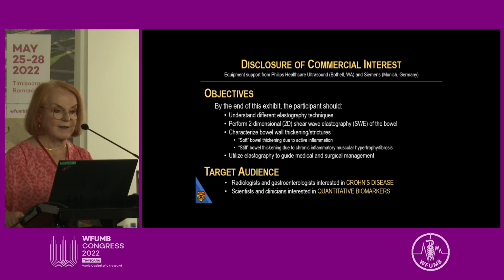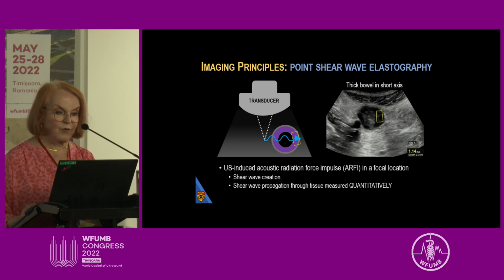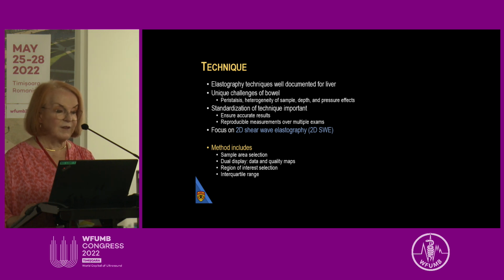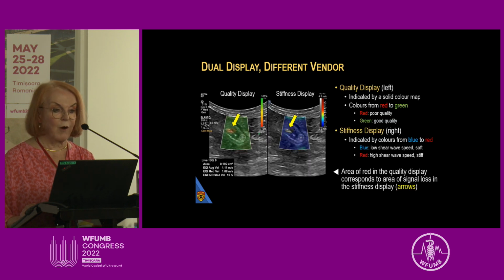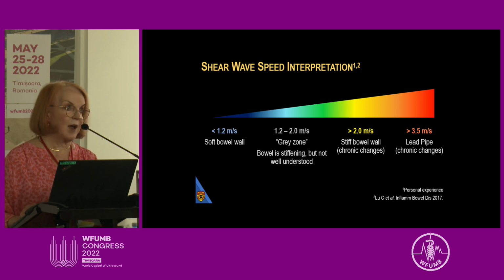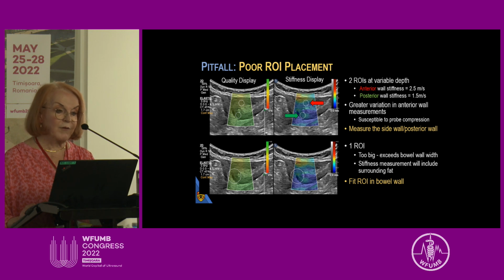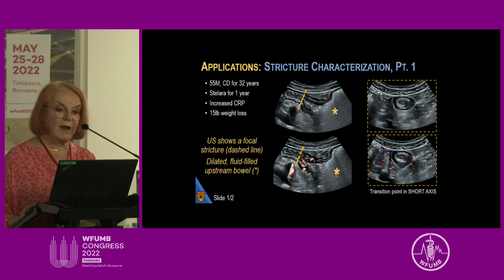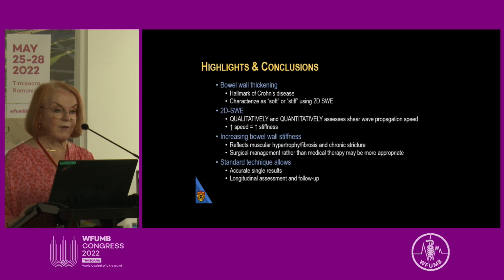CONGRESS 2022: Elastography A or Z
C7.3
Sonography in IBD: the contributions of CEUS and Elastography
Stephanie Wilson (Canada)
[25-May-2022 (PreCongress) Room 7 Roma 2]